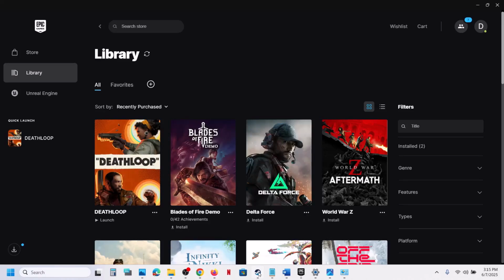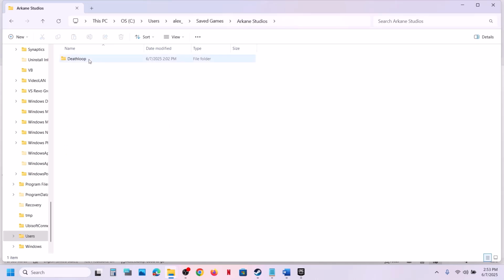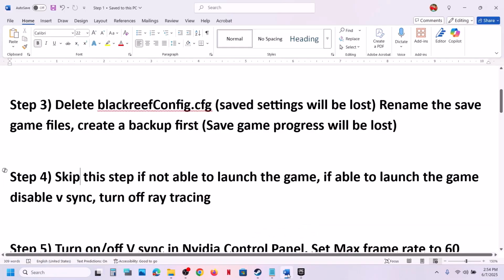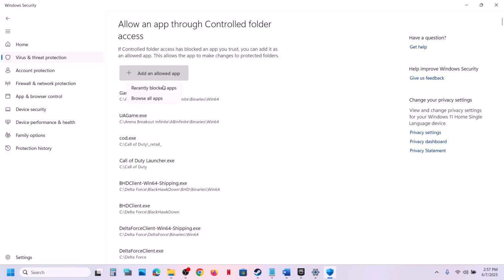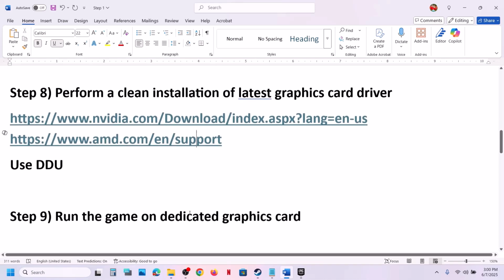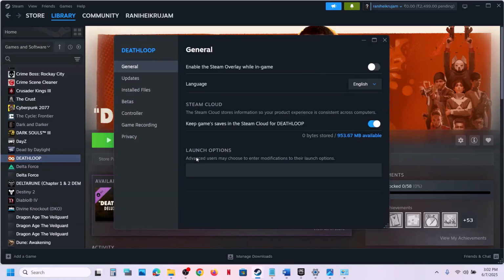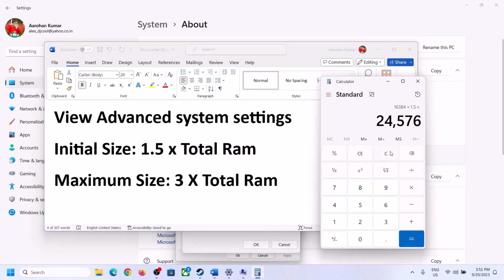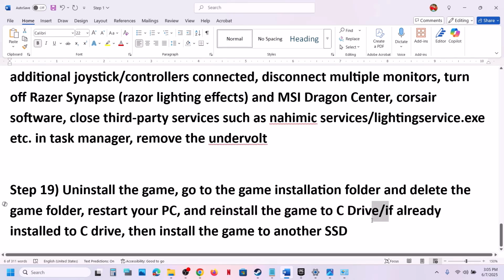Fix DEATHLOOP Error 0xC0000005 Access Violation On PC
Fix DEATHLOOP Error DEATHLOOP Using VoidEngine Error 0xC0000005 Access Violation On PC
Step 1) Run the game from the game installation folder, run the game as an administrator, try compatibility mode
Uncheck Compatibility
Step 2) Disable Steam Overlay, close all the overlay apps (Discord, Nvidia App, Nvidia shadow play overlay, AMD overlay)
Step 3) Delete blackreefConfig.cfg (saved settings will be lost) Rename the save game files, create a backup first (Save game progress will be lost)
Step 4) Skip this step if not able to launch the game, if able to launch the game disable v sync, turn off ray tracing
Step 5) Turn on/off V sync in Nvidia Control Panel, Set Max frame rate to 60
Step 6) Disable Intel graphics from device manager
Use DDU
Step 11) Do not overclock (set it to default), close all the overclocking application MSI Afterburner/Rivatuner
Step 13) Install Intel Extreme Tuning Utility, lower down performance core ratio to 56x/55x/54x
Step 17) Update the BIOS